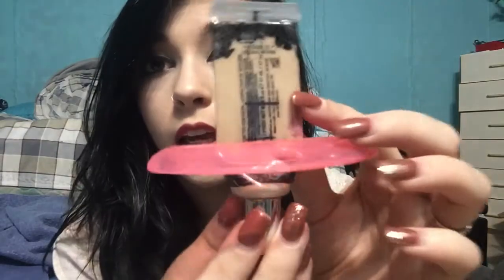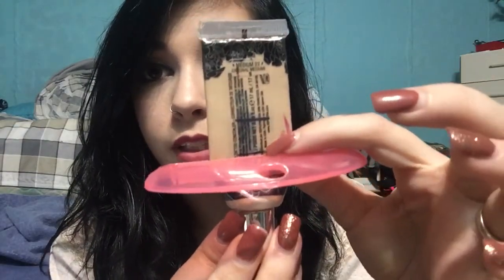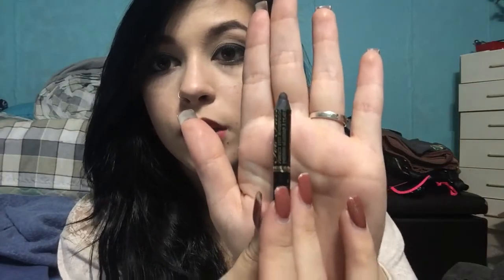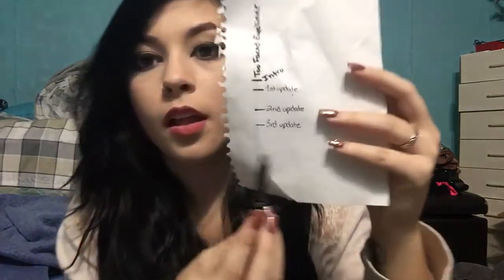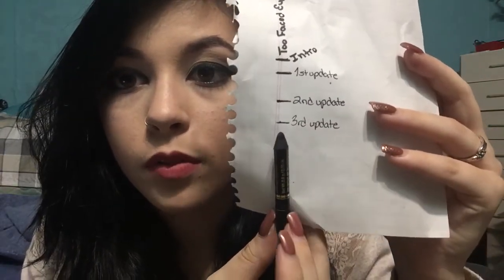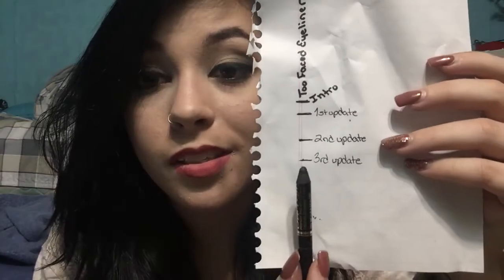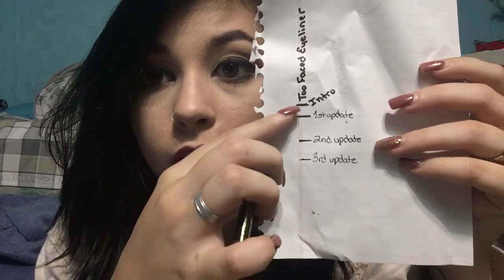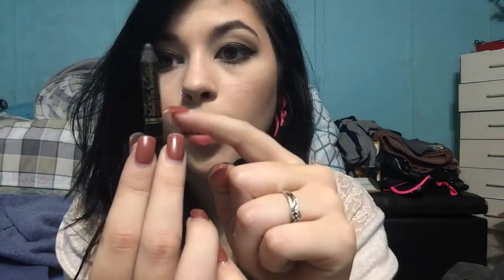Project Pan! | The Almost Finale!!